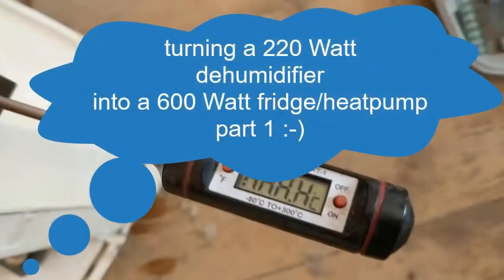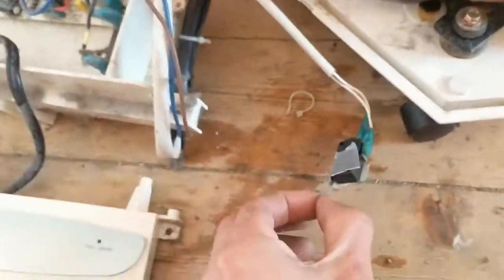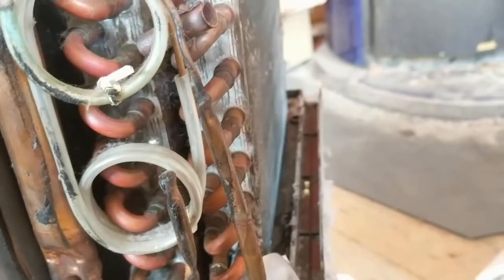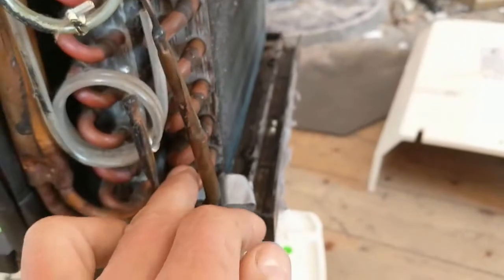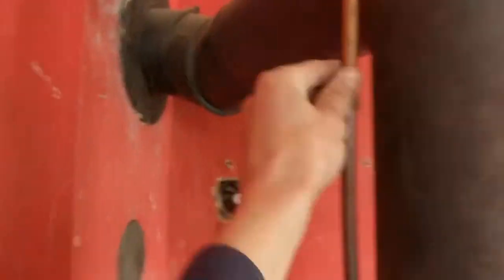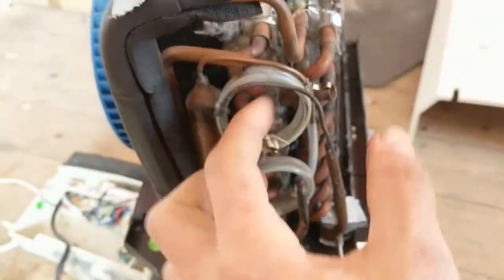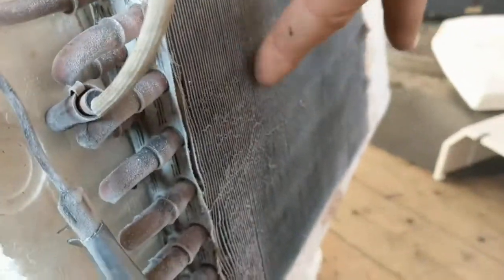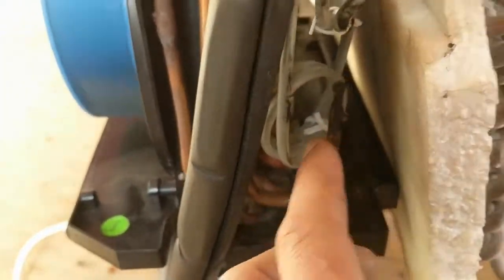turning a 220 Watt dehumidifier into a 600 Watt fridge/heatpump (part 1)